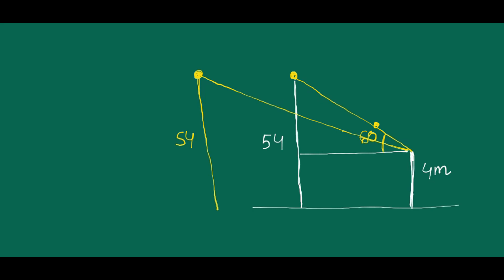Flying PigeonA boy 4 m tall spots a pigeon sitting on the top of a po... | Class: 10 | Mathematics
"Flying Pigeon
A boy 4 m tall spots a pigeon sitting on the top of a pole of height 54 m from the ground. The angle of elevation of the pigeon from the eyes of the boy at any instant is 60 degrees. The pigeon flies away horizontally in such a way that it remains at a constant height from the ground. After 8 seconds, the angle of elevation of the pigeon from the same point is 45 degrees.
Based on the above information, answer the following questions. (Take square root of 3 = 1)
(i) Find the distance of the first position of the pigeon from the eyes of the boy.
(b) 100 in
(d) 100√3
(ii) If the distance between the position of the pigeon increases, then the angle of elevation
(a) Increases
(b) Decreases
(d) Can't say
(iii) Find the distance between the boy and the pole.
(iv) How much distance does the pigeon cover in 8 seconds?"